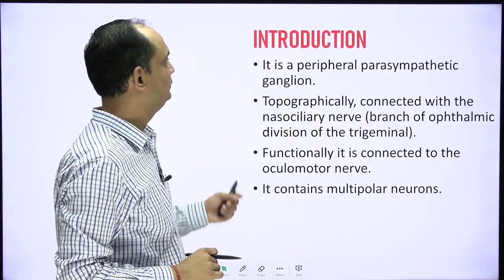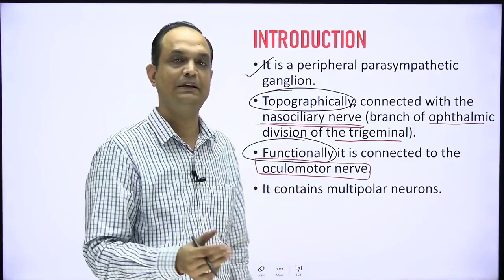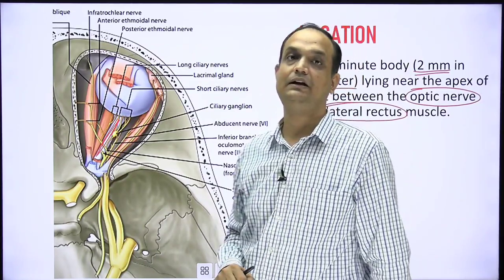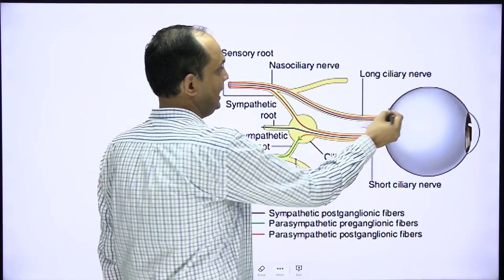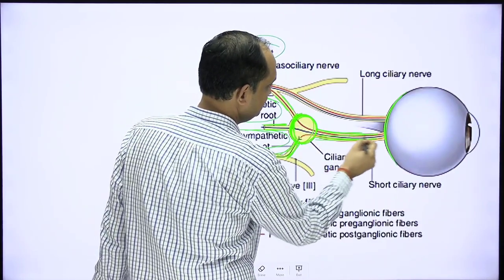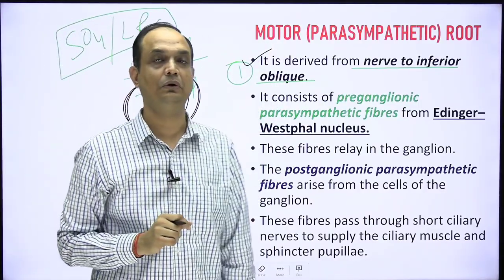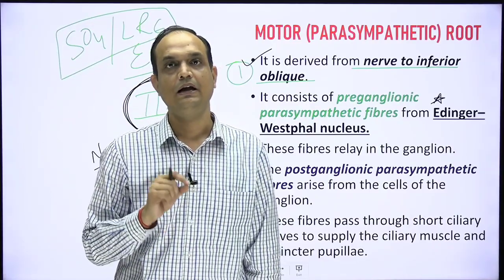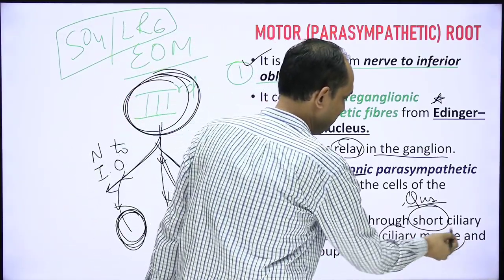Ciliary Ganglion : Anatomy | Connections | Ciliary nerves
Describe the connections of ciliary ganglion.
Autonomic control of eye?
What is the short ciliary nerve.
What type of fibers are there in short ciliary nerve.
How the short ciliary nerve is different from long ciliary nerve.
Roots of ciliary ganglion.
Parasympathetic supply of eyeball?
Sympathetic supply of eyeball?
What is edinger westphal nucleus.
Function of edinger westphal nucleus.
Area of distribution of ciliary ganglion.
Pupillary light reflex.
Accommodation reflex of eye.
Nerve supply of sphincters of pupil.
What is the difference between nerve supply of sphincter and dilator pupillae muscles of eyeball?

Source of images:
1.Gray's Anatomy: The Anatomical Basis of Clinical Practice. 41st Edition.
2. Gray's anatomy for students, second south asia edition.
3. Gray's Atlas Of Anatomy 2nd Edition.